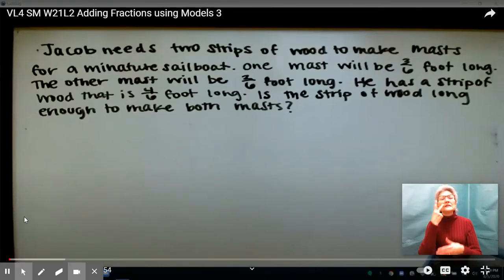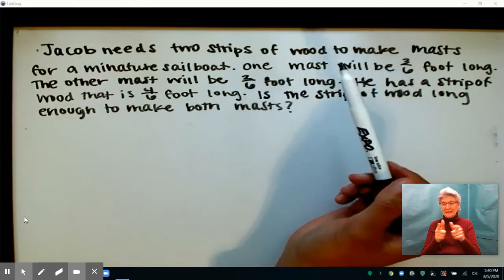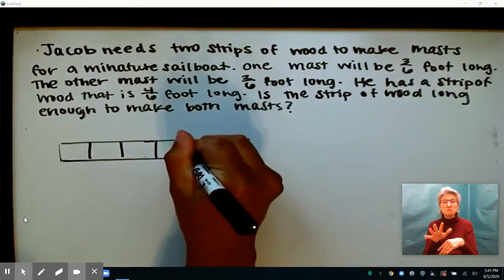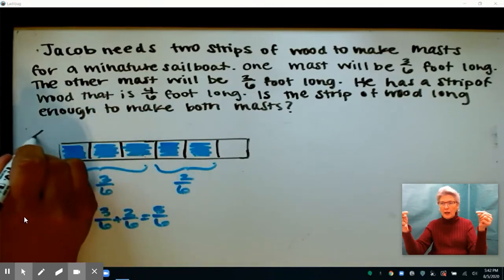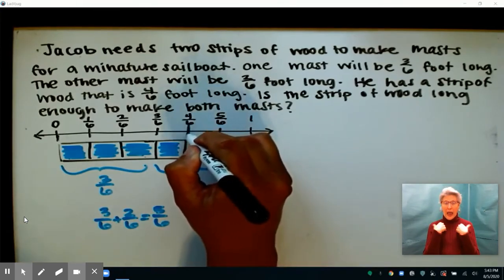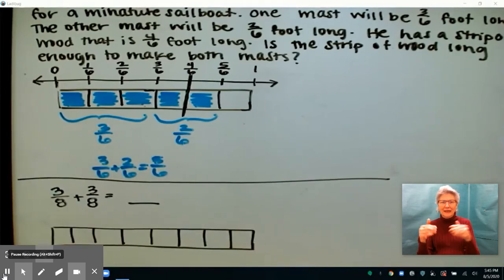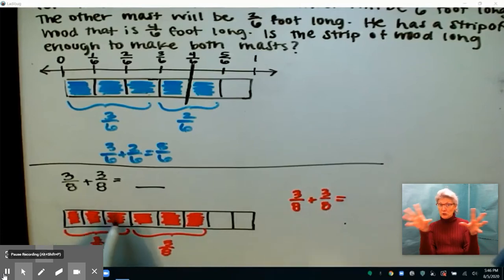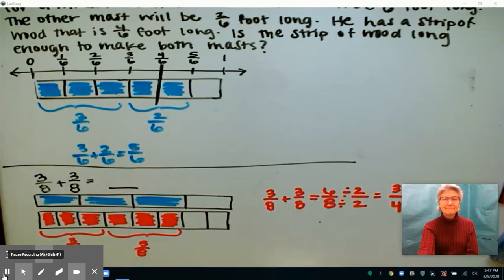VL4 SM W19L5.3-ASL